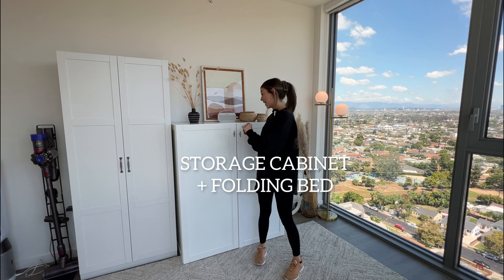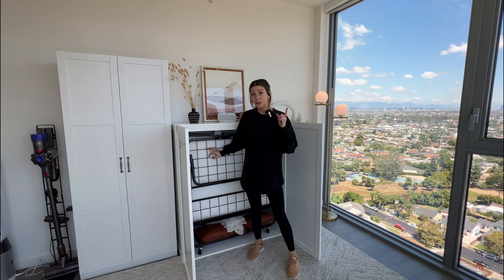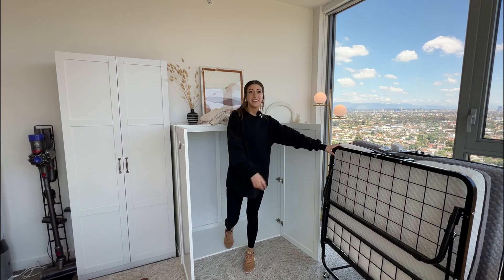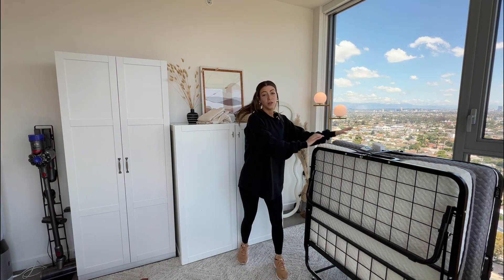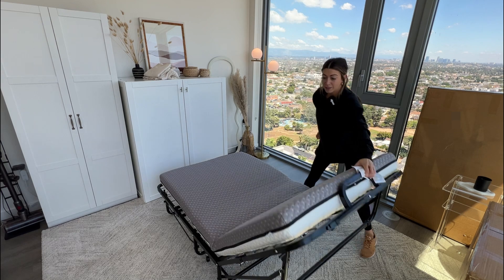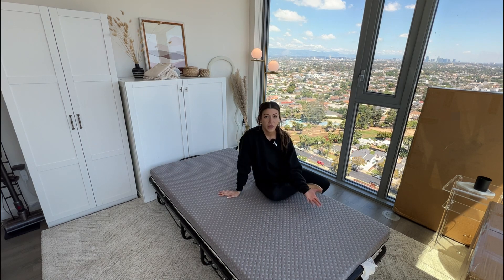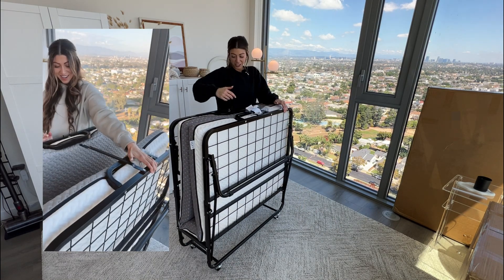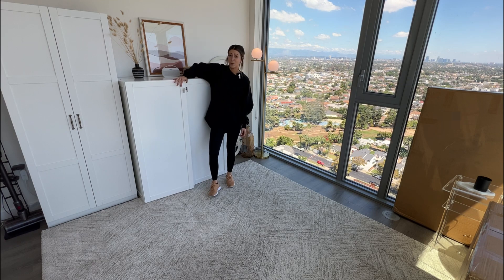SPACE-SAVING BED You Probably Don't Know About!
I am IN AWE that it took me this long to discover this hack... this is like the ultimate "murphy bed" dupe that is less than 1/2 the price!

The bed has a memory foam mattress (so comfortable omg) and it folds up and fits perfectly in this white storage cabinet! No one ever realizes there is a full on BED hiding inside!

Here is the bed
Here is the cabinet
Here are the bamboo cooling sheets I got for it

I love how this cabinet has multiple purposes!
-It can easily have things on top to still be aesthetically pleasing.
-The cabinet fits throw pillows & linens at the bottom WITH the bed inside!
-The cabinet is so SPACIOUS and can hold luggage or anything else inside to declutter.
-The cabinet can be used as a headboard.

I am so grateful I no longer need blow up air mattresses nor a day bed that I would never put to use... this is the perfect way to transform my home office into a guest bedroom at ANY TIME I need! And it takes less than 5 minutes!